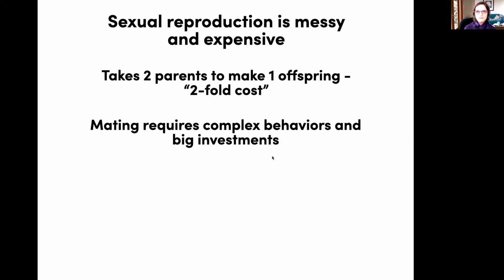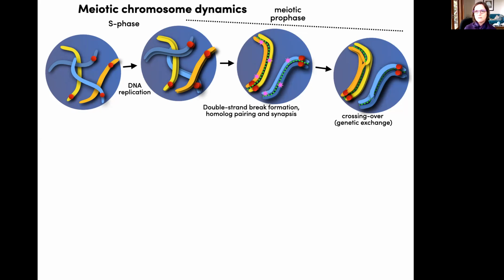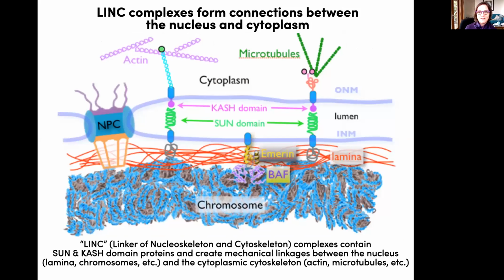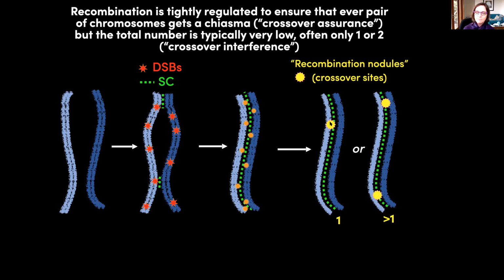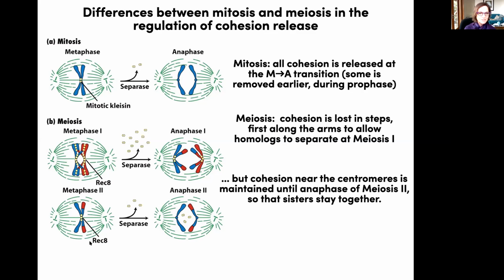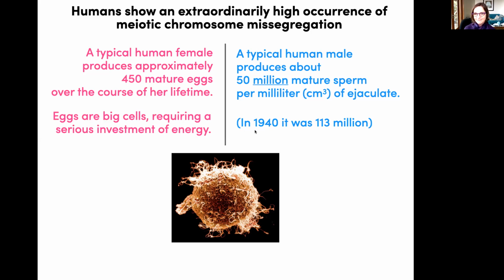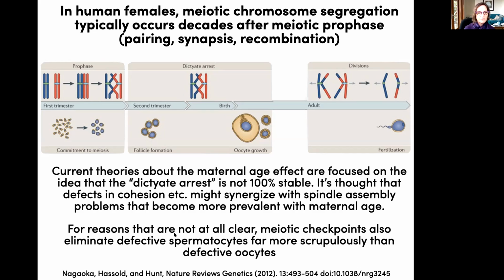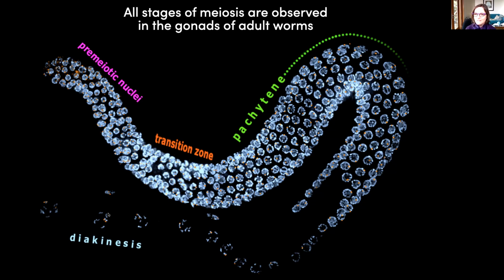ADLecture9 04 16 Zoom